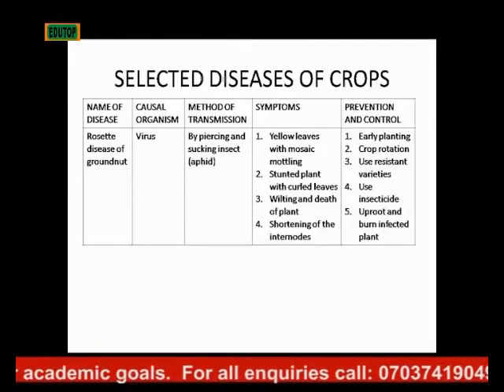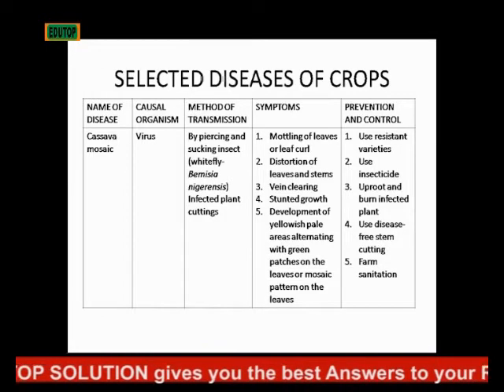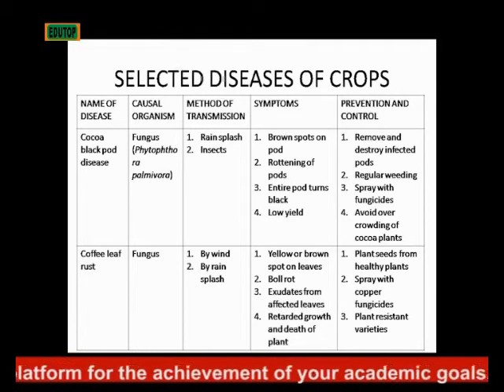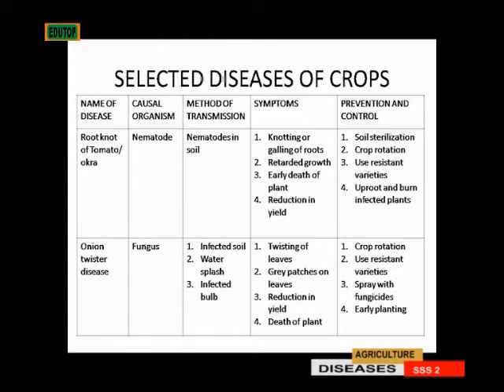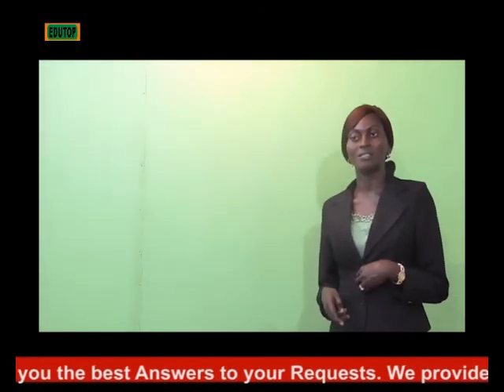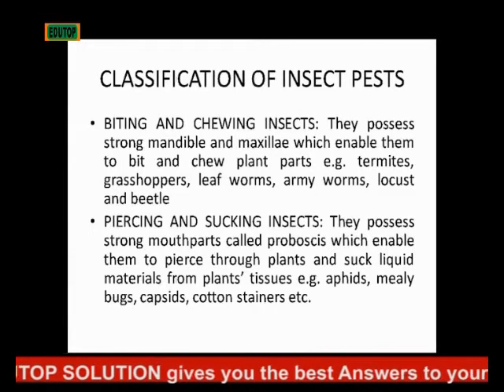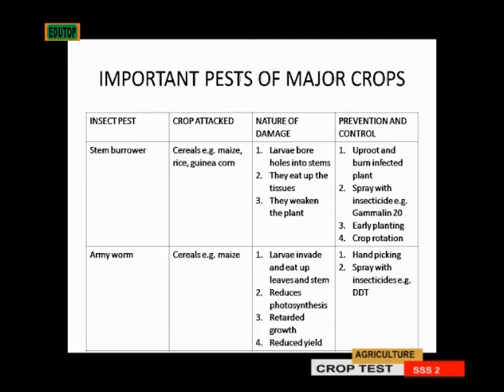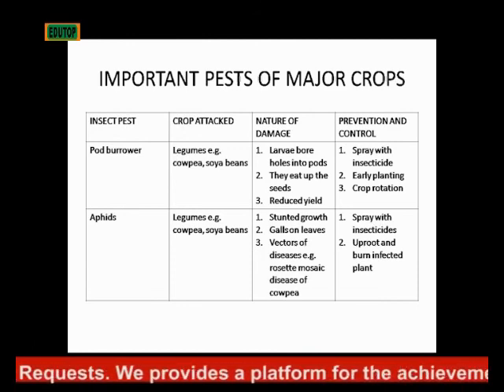(AGRICULTURAL SCIENCE FOR SENIOR SECONDARY SCHOOL SS2) Lesson 15